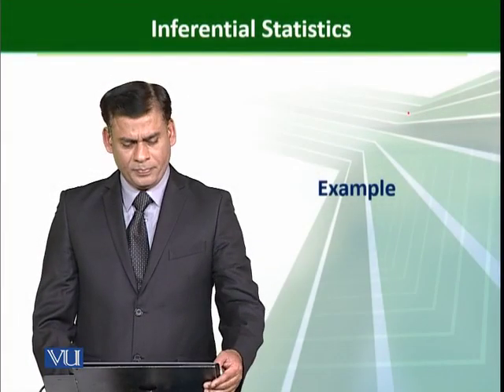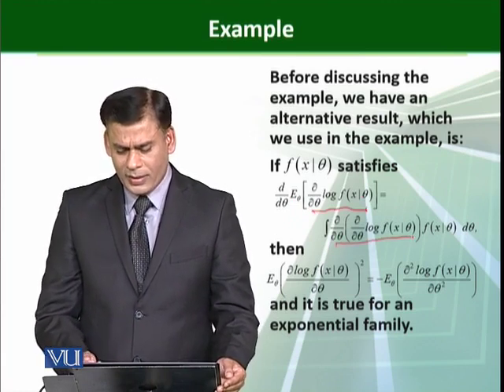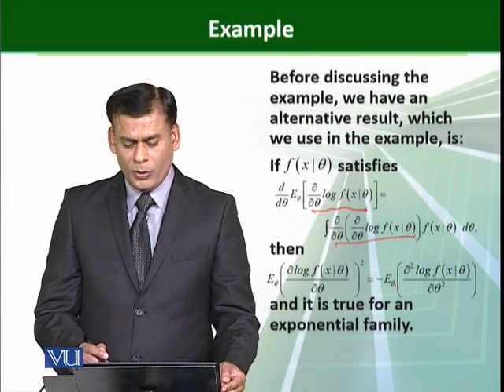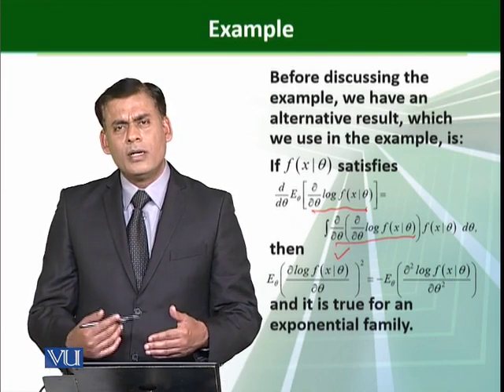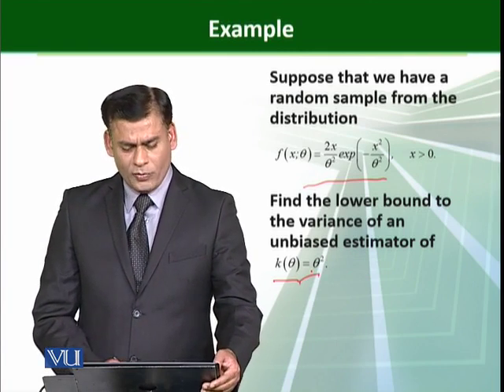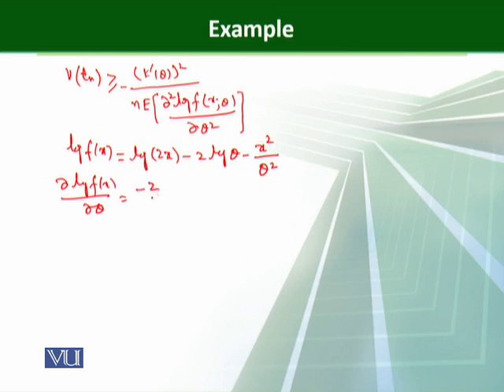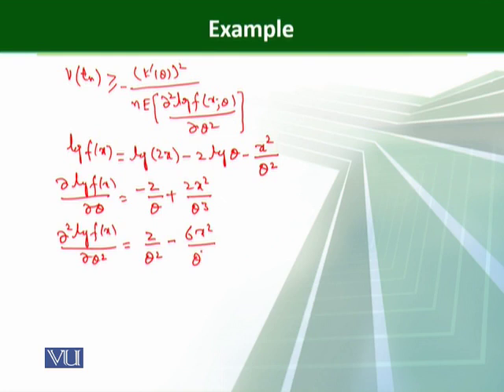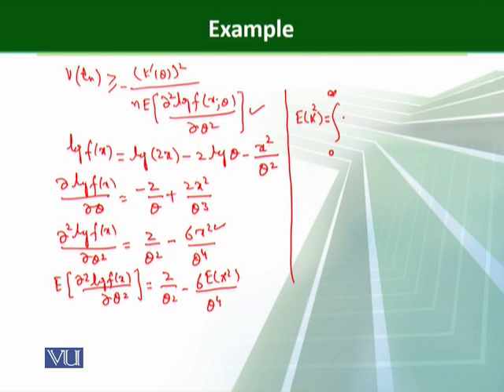STA631_Topic104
STA631_104
Example(Carmer-Rao Inequality)  Inferential Statistics